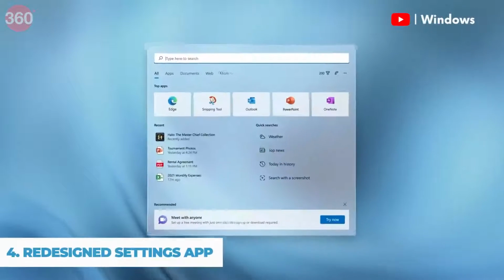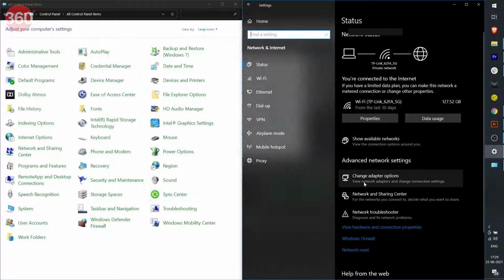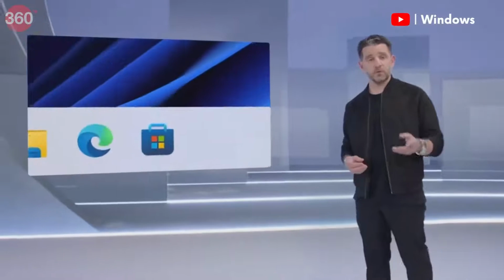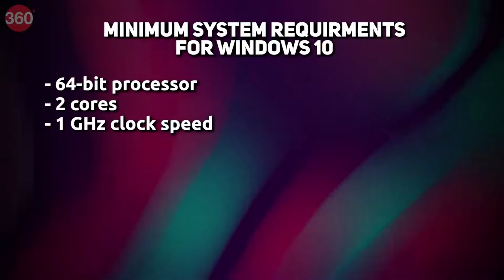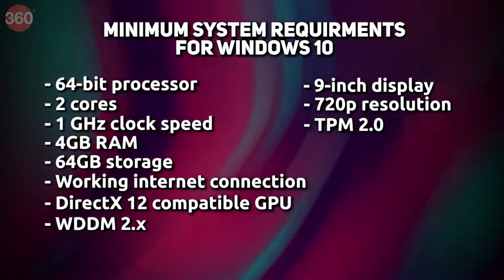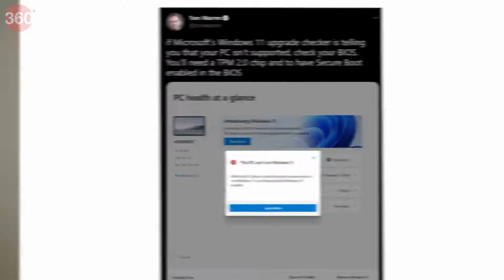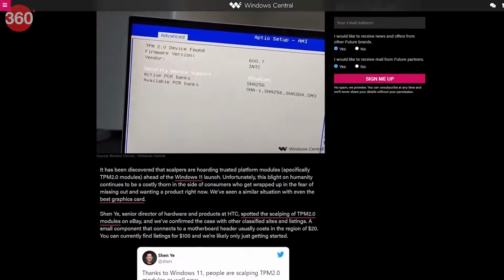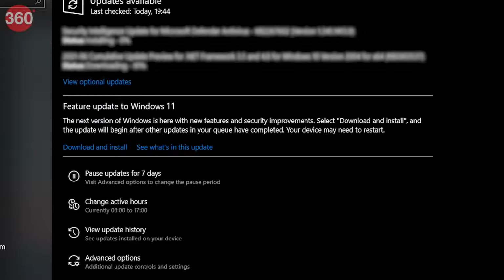Windows 11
Windows11,upgrade to windows11, how to download windows11,configuration required for windows11.

*COPY*-Windows 11 details from cadgets360,upgrade to windows 11
like to share this.

Thanks *Gadgets360*